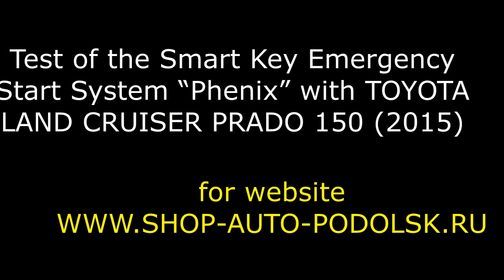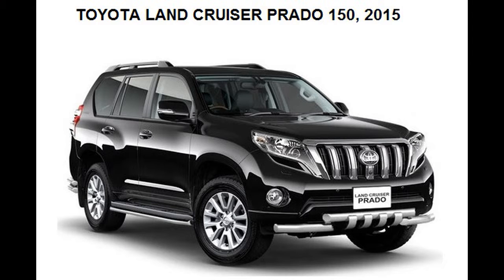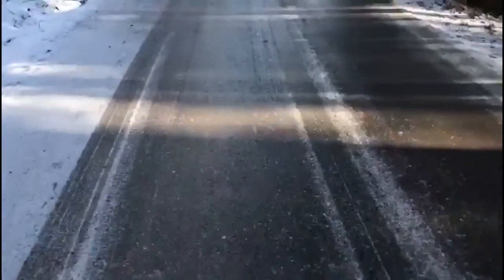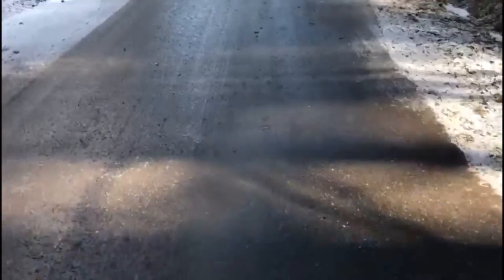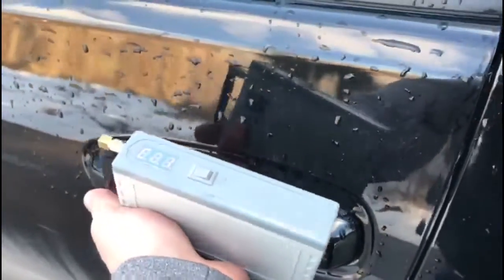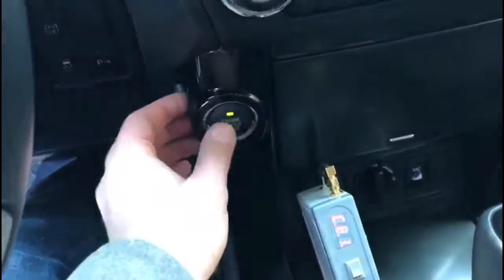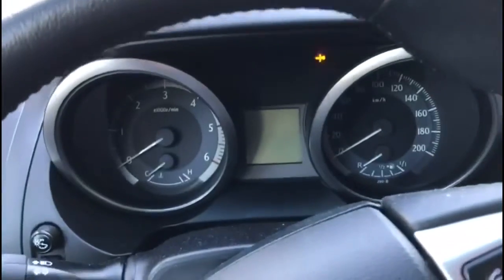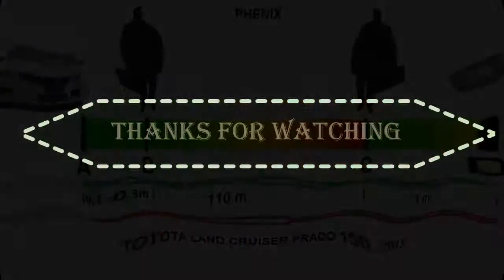Test of the Smart Key Emergency Start System “Phenix” with TOYOTA LAND CRUISER PRADO 150 2015